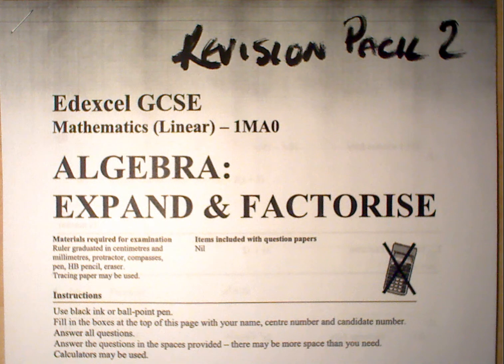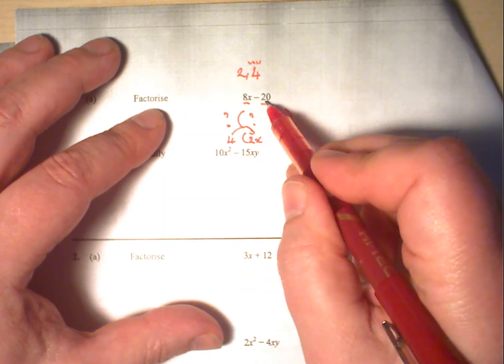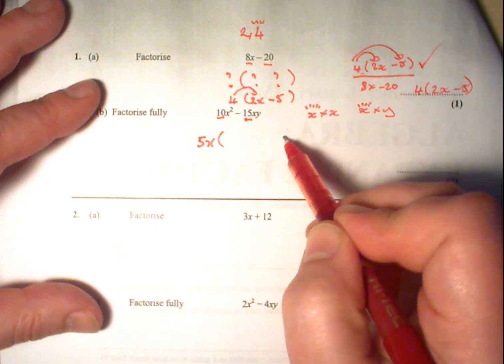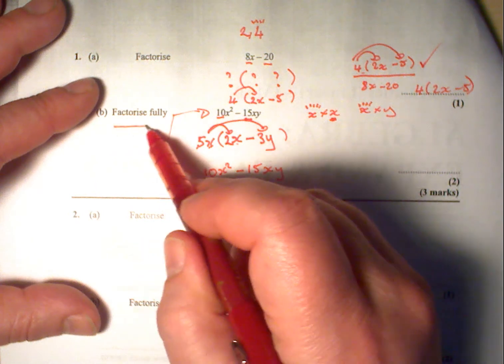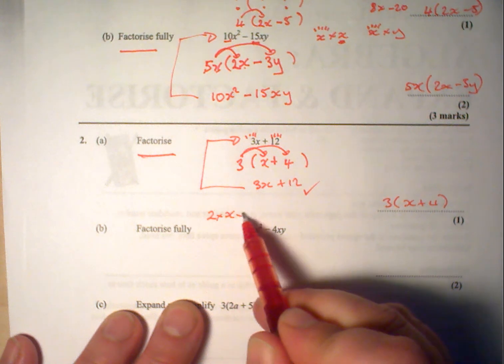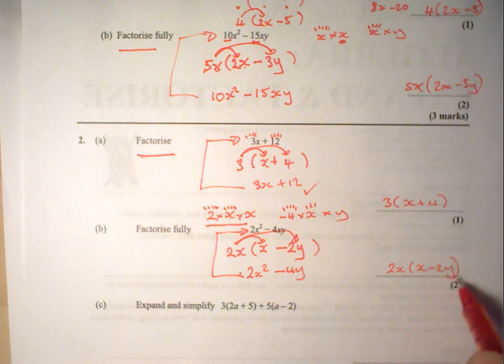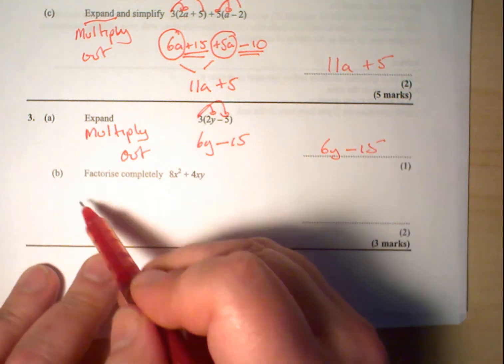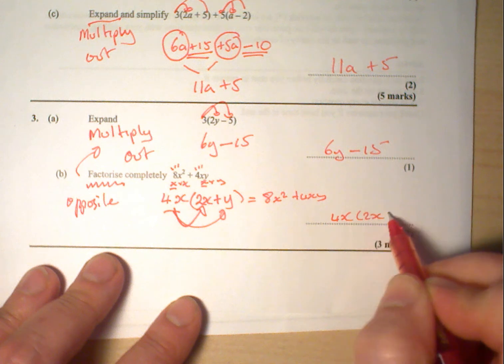Year 9 Revision Factorising & Expanding